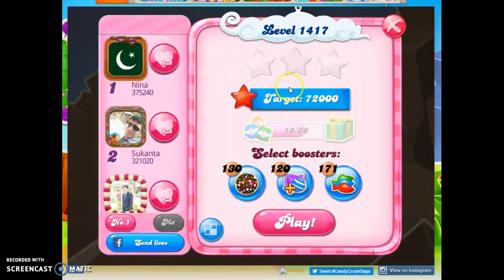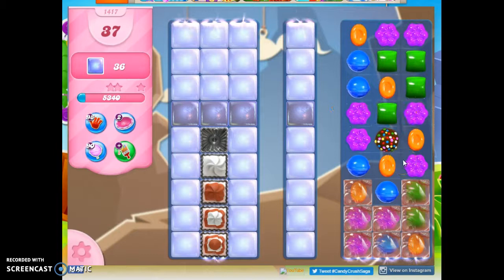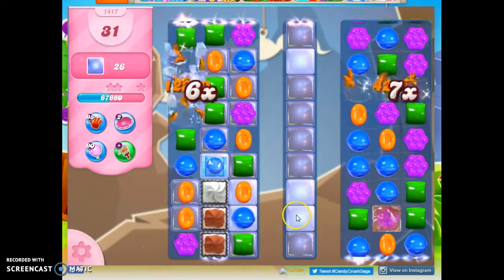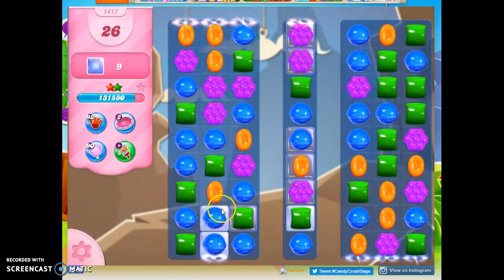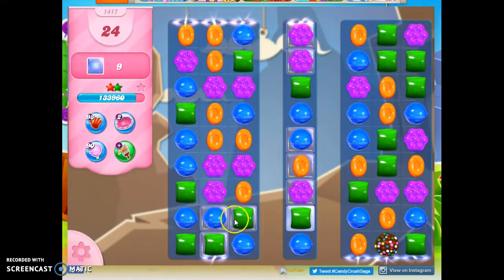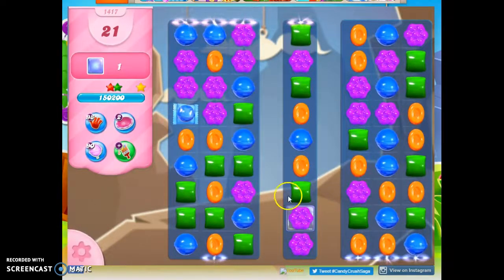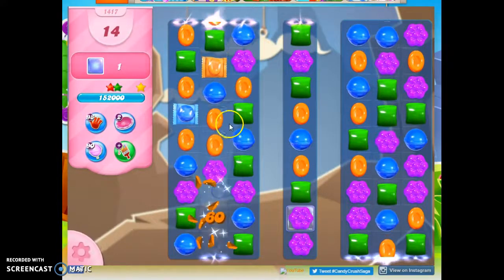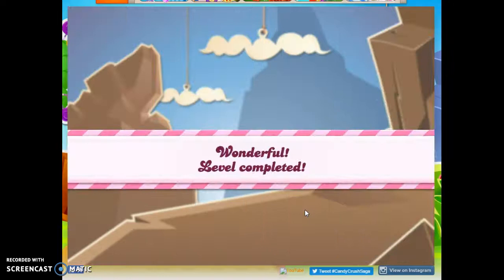Candy Crush Level 1417 Audio Talkthrough, 3 Stars 0 Boosters